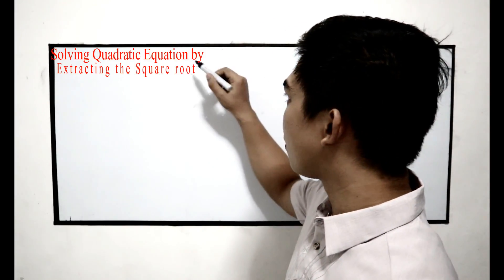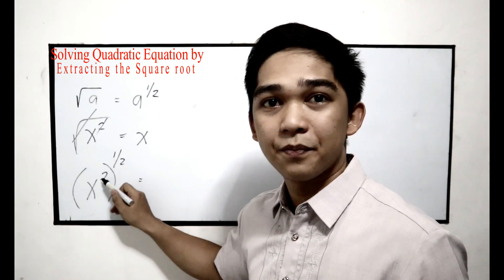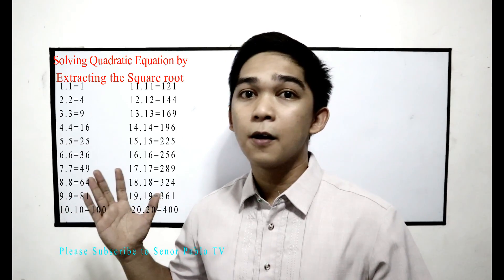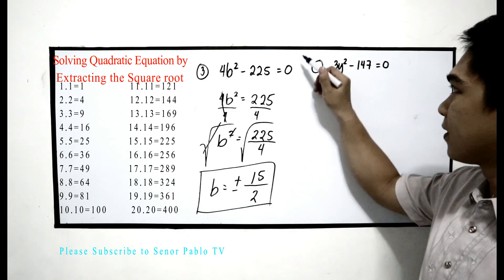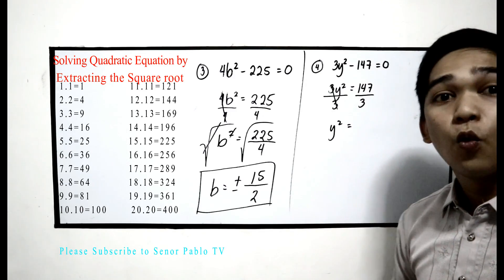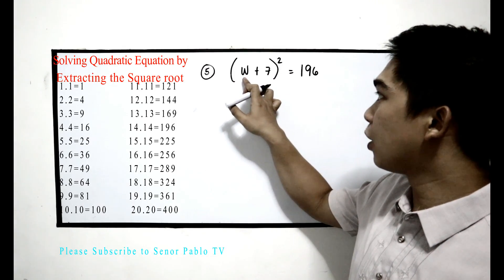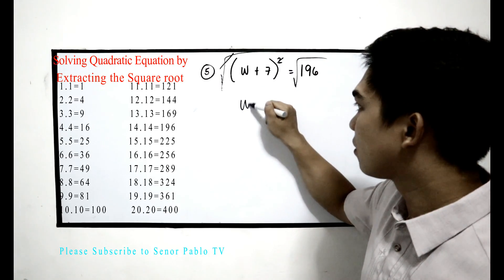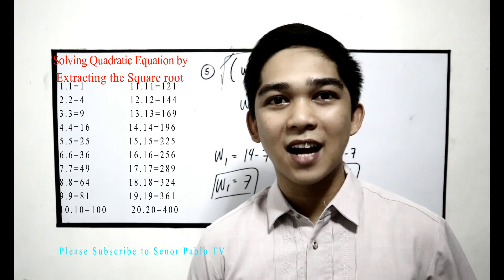Solving Quadratic Equation by Extracting the Square Root I Señor Pablo TV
Grade 9 : Lesson 1 - Solving Quadratic equation by Extracting the Square Root.